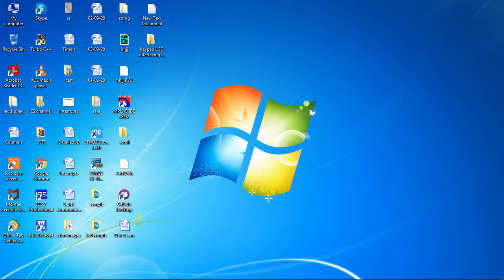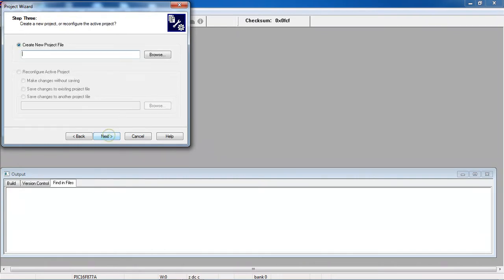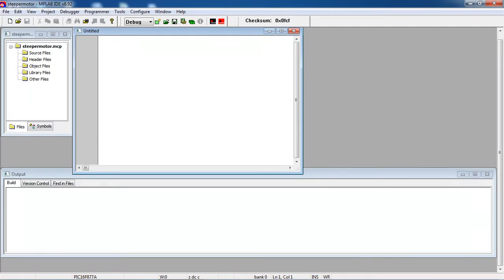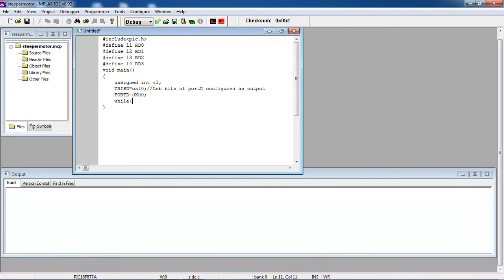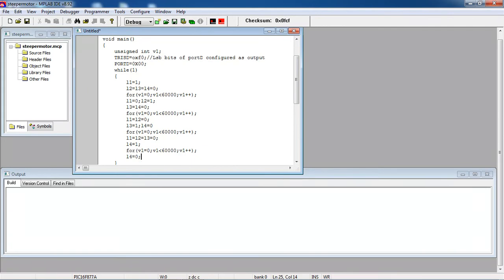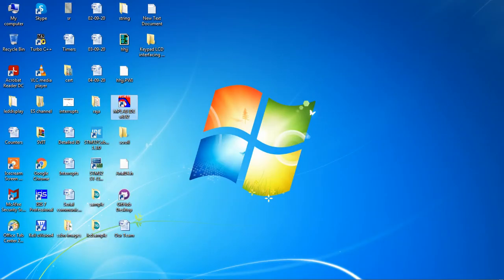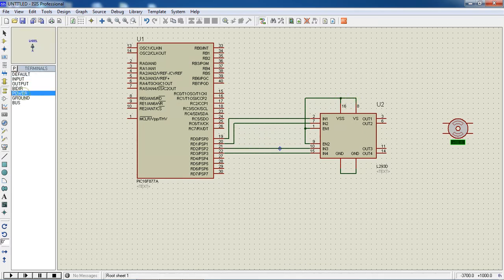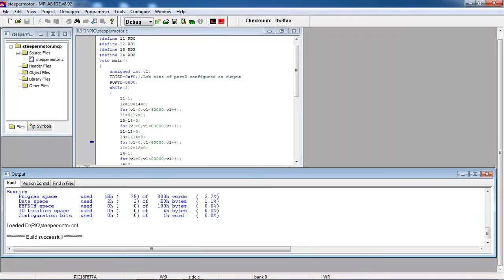Stepper motor Direction control using PIC16f877a Micro controller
Bipolar Stepper motor Clockwise direction control using PIC 16f877a Micro controller, MPLAB IDE, Hardware simulation using Proteus simulation tool.

Erotech solutions provides Advanced Embedded Systems Training with 3 Levels includes Firmware, Internet of Things- IoT, Device Drivers.
Firmware covers, Micro controllers, C language, Data structures, Embedded C , Protocols UART, I2C, SPI, CAN data frame and projects implementation.
IoT includes Python programming, ARM architecture, wireless modules applications, Projects with Raspberry Pi. Device drivers includes Linux System Programming,
Linux Network programming, Kernel image build, Applications with Beagle bone Black board.